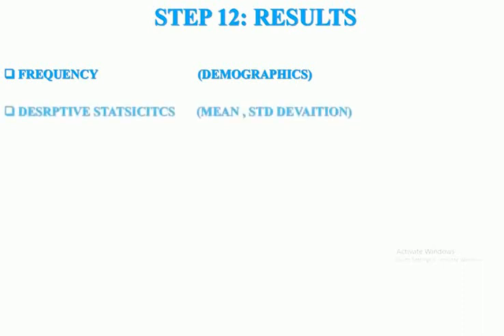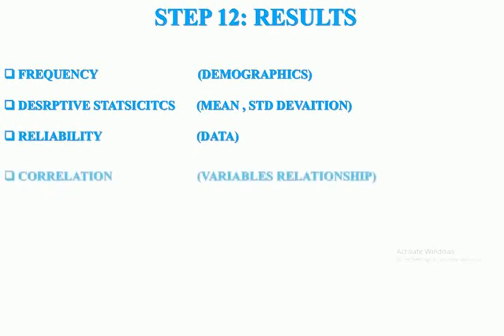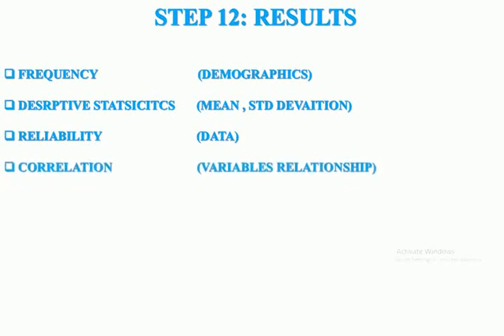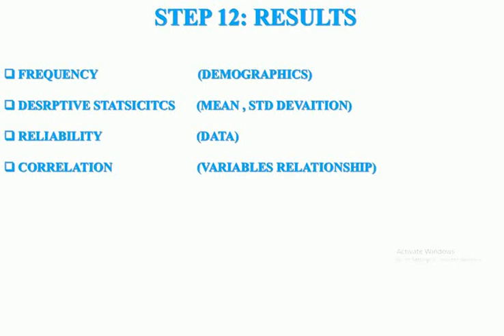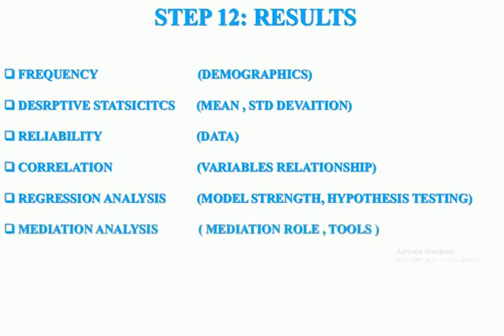Lecture no 12 l How Write Research Results l How to Write Series By Murad Learners Academy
Lecture no 12 l How Write Research Results l How to Write Series By Murad Learners Academy l Murad Learners Academy

In this Video You Will Learn :

How Write Research Results

In Murad Learners Academy You Will Learn:

Research
Different Subjects such as Accounting/Business Studies /HRM
Books
Useful Websites
Skills
& Much More!

Category : Education